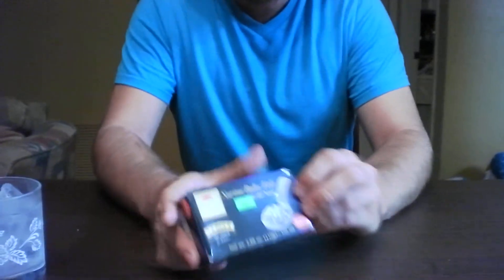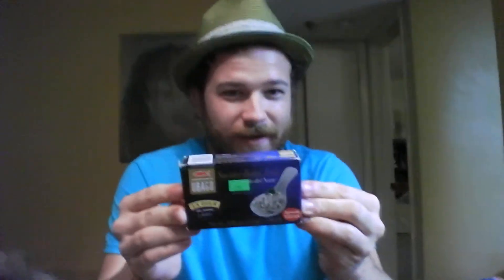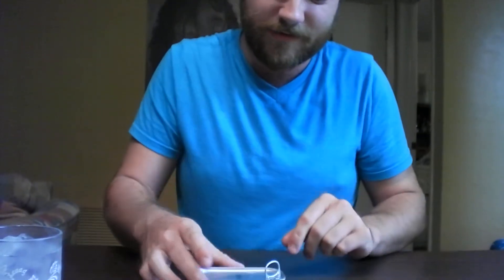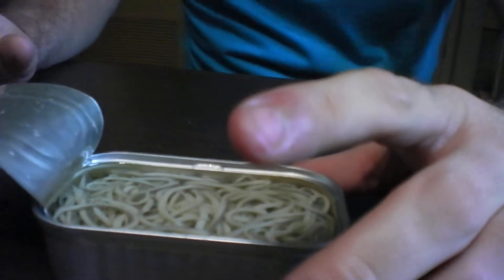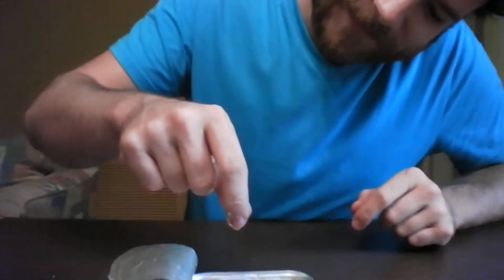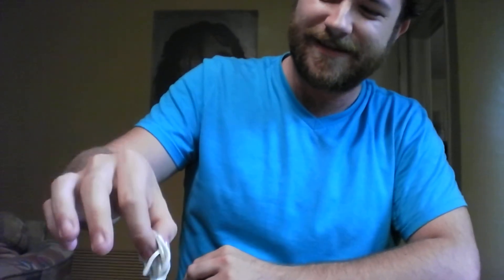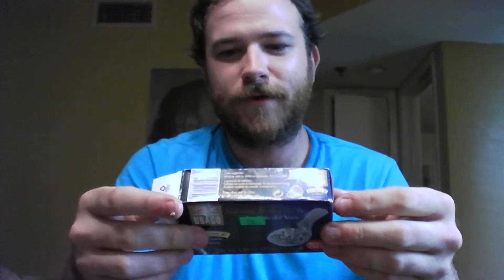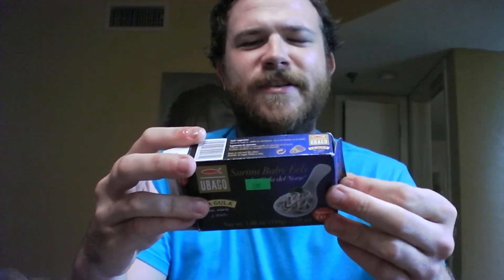Brennan Eats It: Ep. 35 "Baby Eels (with a K)"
They're oily and slimy and oddly alive-looking.